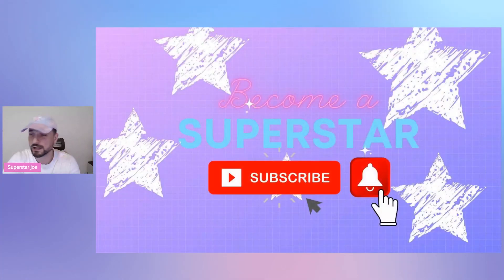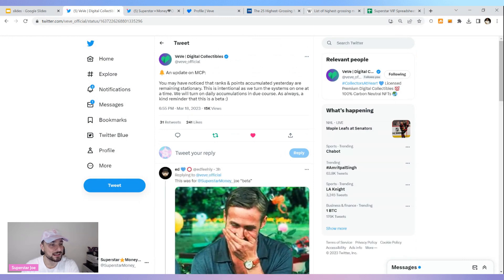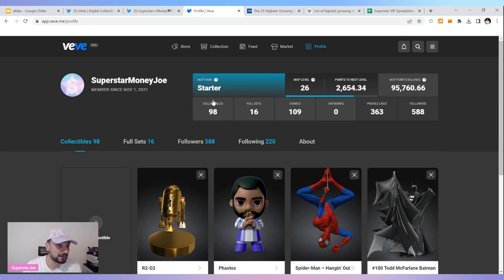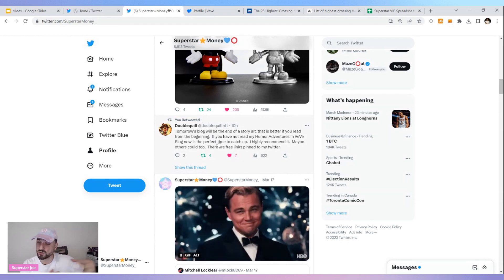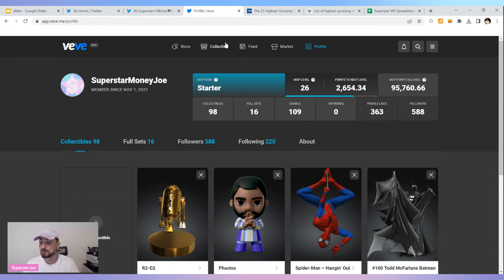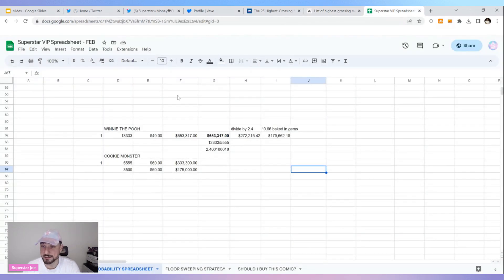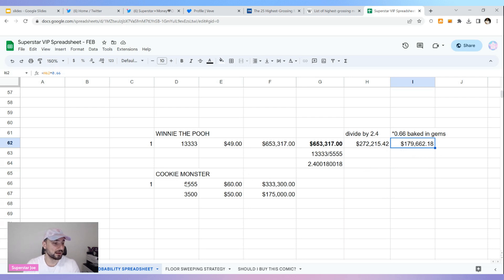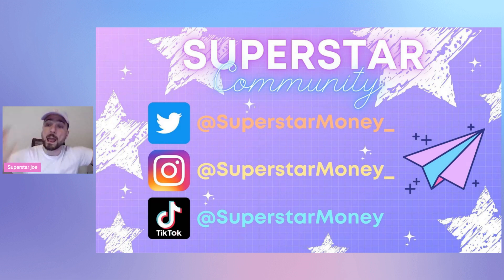SESAME STREET COOKIE MONSTER PRICE PREDICTION ON VEVE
In this video I give my Sesame Street Cookie Monster Price Predictions for the VEVE drop tomorrow.

Send us your letters and artwork:
WOODBRIDGE RPO RUTHERFORD
ONTARIO, CANADA L4H 2T3"